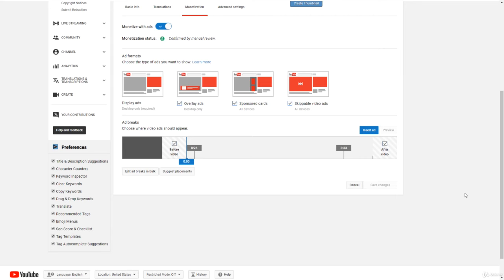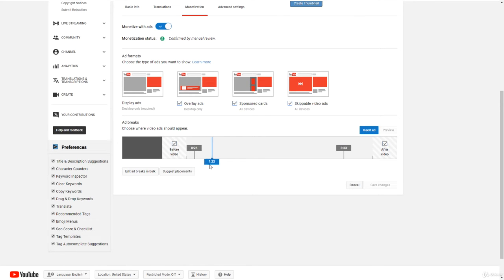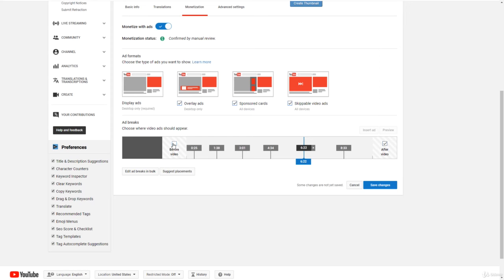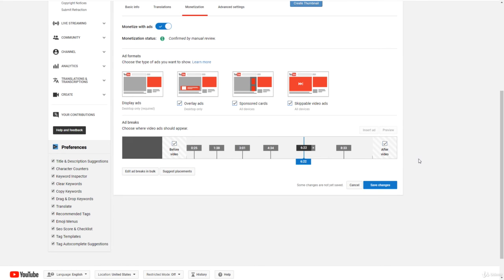How to Put Ads on Your Videos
Imagine making an extra $1,000, $2,000, or even $10,000 a month by uploading YouTube videos you didn’t even make.

Inside this course, you will learn how I make money on YouTube without even making videos.

With this simple and proven system, I teach you how I made $110,704 in profit over the last 365 days, but I really only started utilizing the tactics and strategies taught in this course in December of last year. This year, I made an amazing $16,355.53 in ONE MONTH, September 2018.

I have two YouTube channels I do this with, and each one brings in about $200-300 a day and have made as much as $1,000 in a  SINGLE DAY.

In this course, I show you the entire process of finding videos, optimizing them, and 2 secrets that can multiply your revenue by up to 10X.

Also, I share the top niches to do this in and how you can start taking advantage of YouTube today!

I’m not saying in any way that you will make this kind of money with YouTube by simply uploading videos, however I share the methods that have worked for me.

Who this course is for:
Anyone looking to generate another stream of income.
Anyone who wants freedom from a 9 to 5 job and be able to work when you want where you want.
Anyone looking to make money on YouTube without having to show their face.

Created by Matt Par